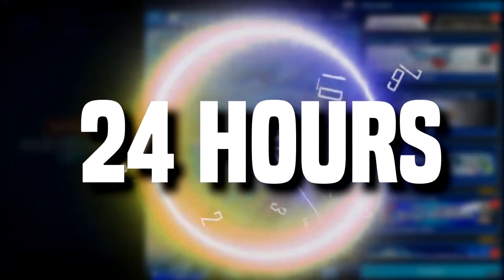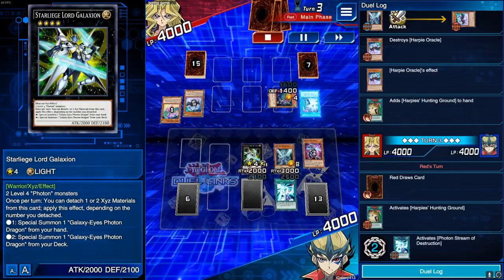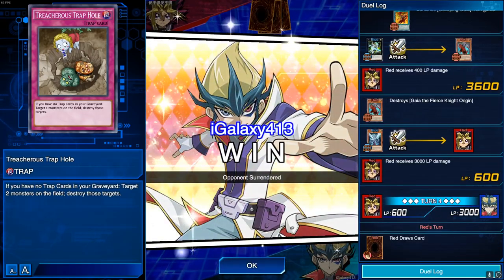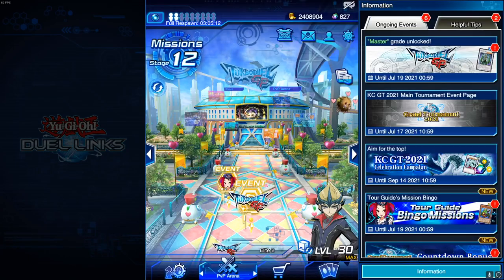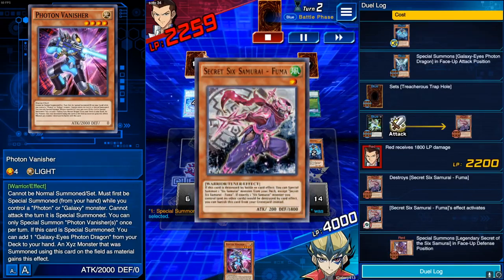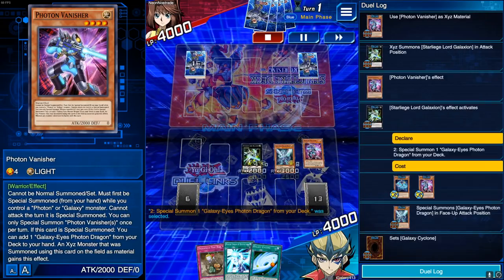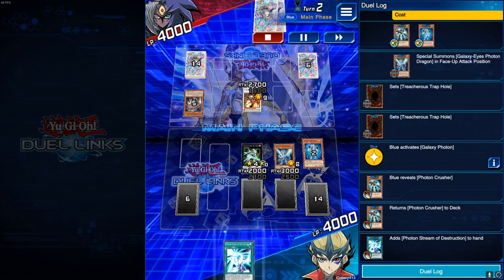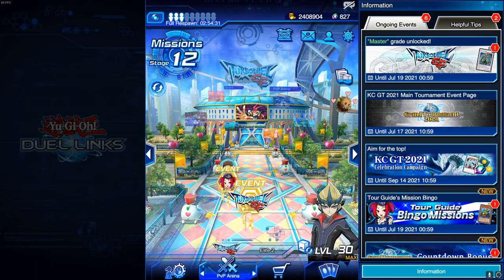I Played as Kite Tenjo for 24 hours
I made a yugioh duel links photon deck and played as Kite Tenjo for 24 hours! Throughout those 24 hours I had a lot of epic duels make sure you watch the video to see how those epic yugioh duels went.

Leave a LIKE for more yugioh duel links gameplay!